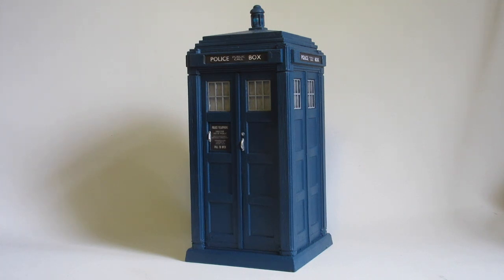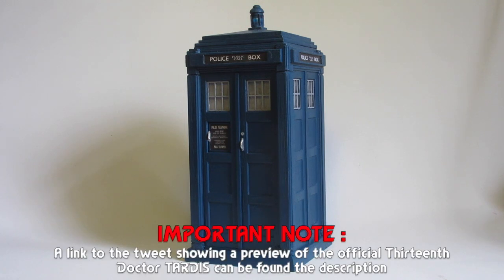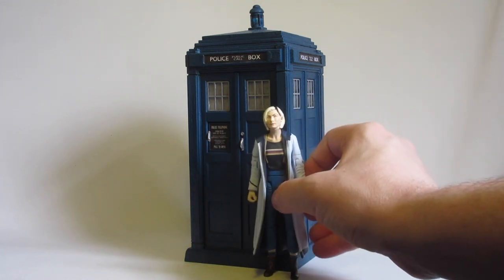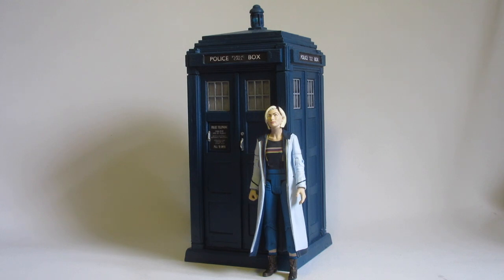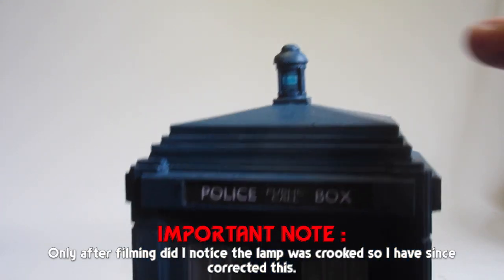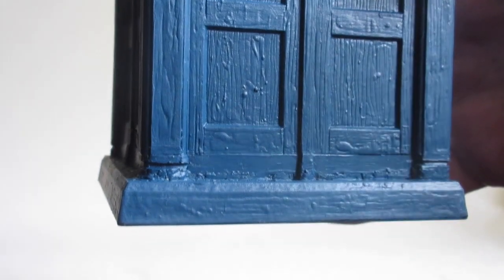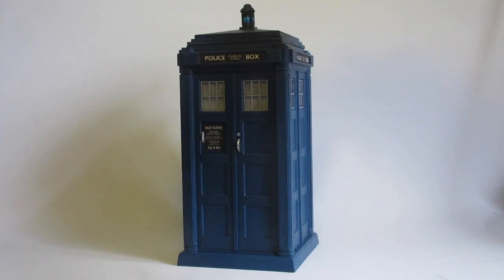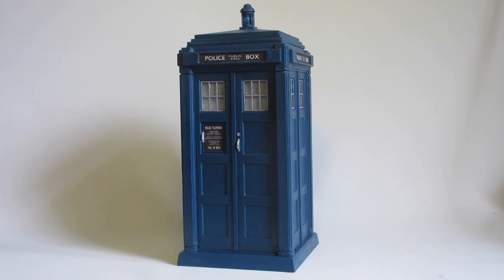Custom Figure Showcase : The Thirteenth Doctor’s TARDIS (Various Episodes) - UPDATED!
I was never fully happy with my original Thirteenth Doctor TARDIS custom, so despite there being an official release coming out in future I thought I'd take a crack at making a Version 2!

Stay Updated

Legal Stuff